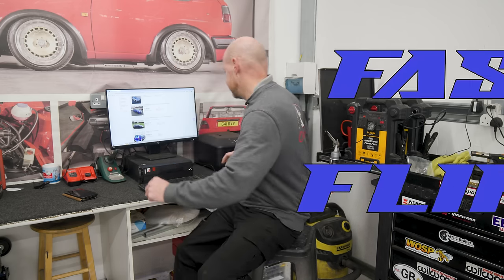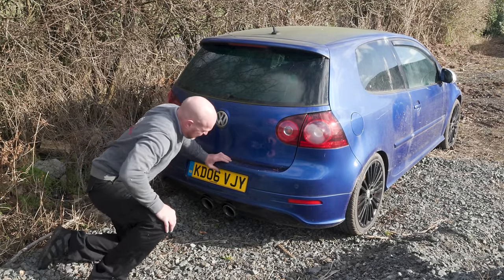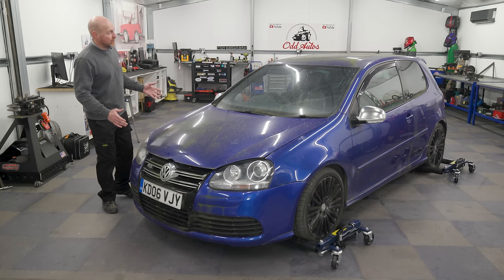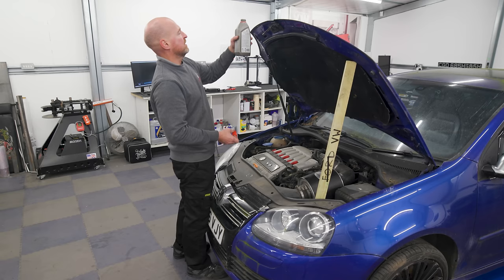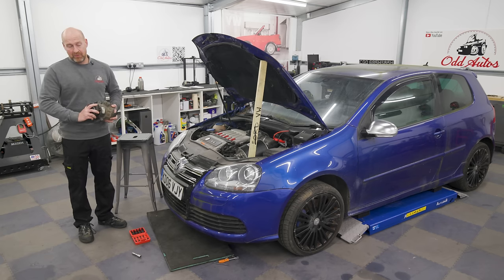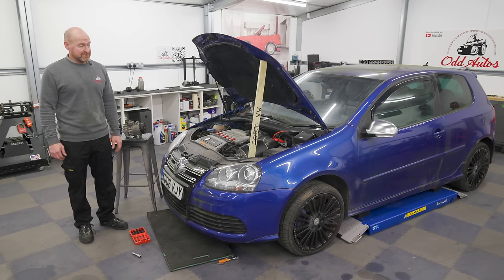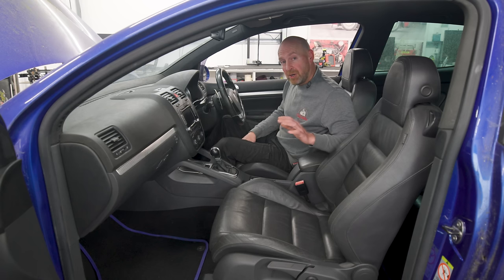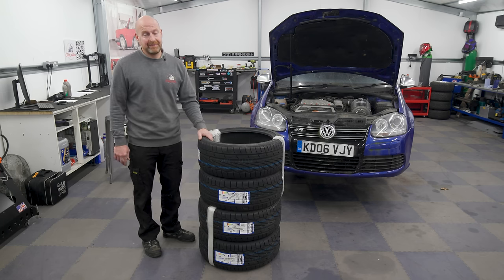FAST FLIPS, Vw Golf R32, Make some CASH!... nope!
In this video I try to do a fast flip with a cheap car! It's turns out it's cheap for a reason! A lot of car means a lot of problems to get it going again.
What would you do on this car? Keep going or break it for parts?